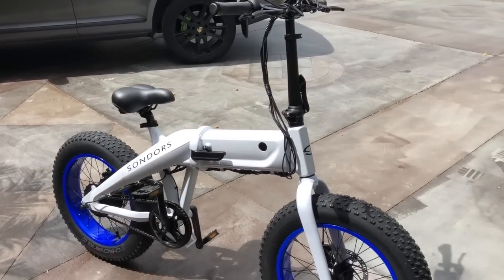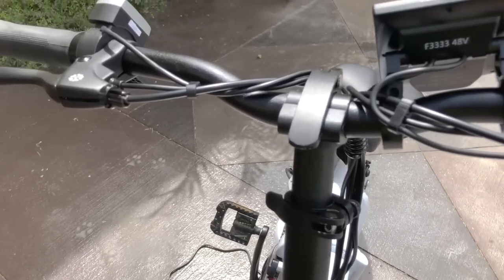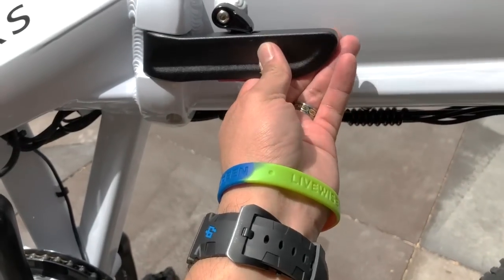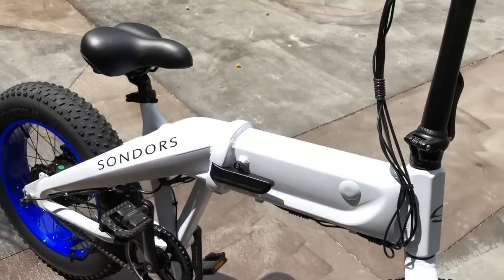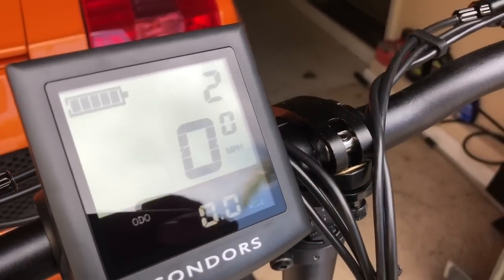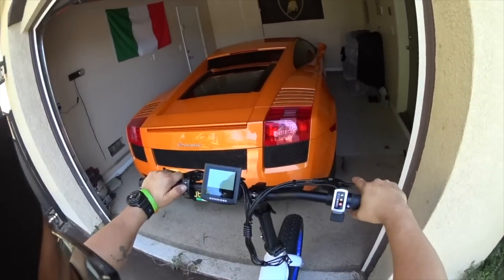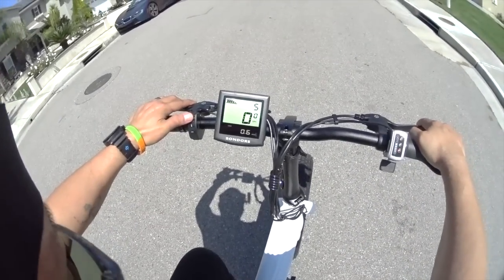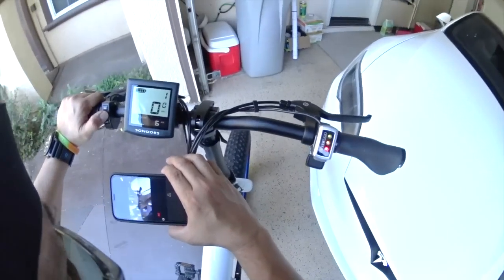Let's Talk Cars: I Ride the Sondors Fold X eBike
We ride the Sondors Fold X